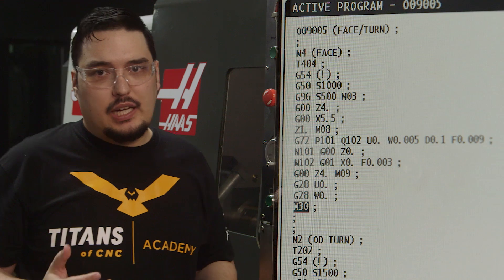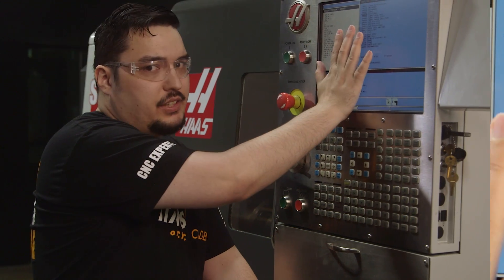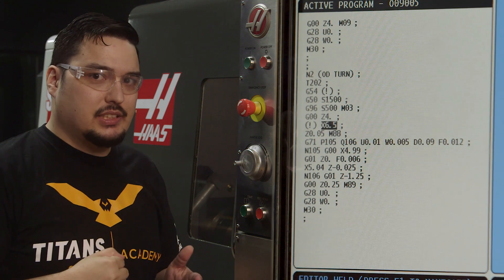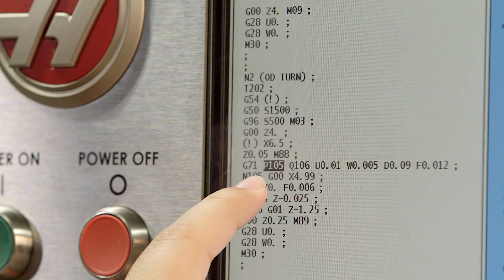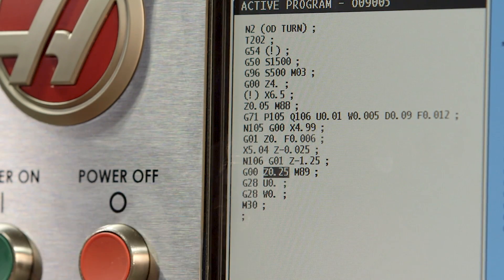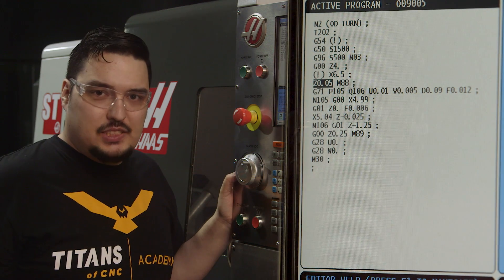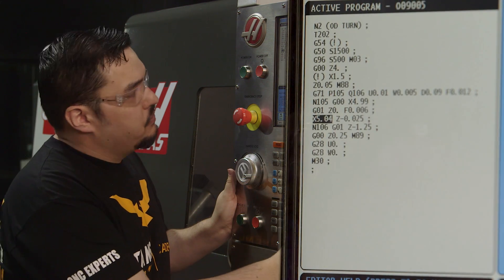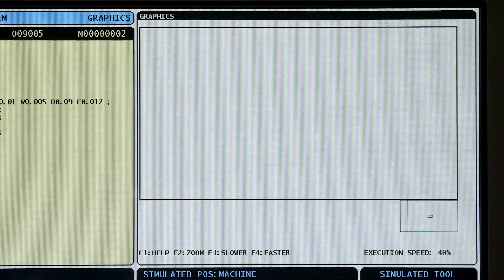G & M Code: Programming Lathe Canned Cycles | Vlog #77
MB017E7JAFBH4VC